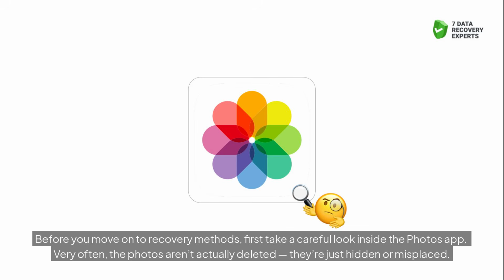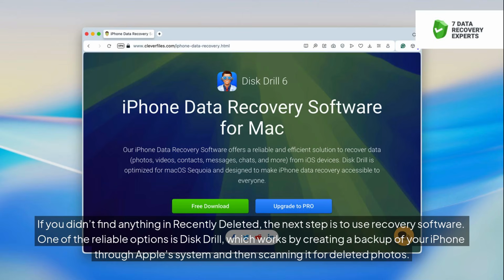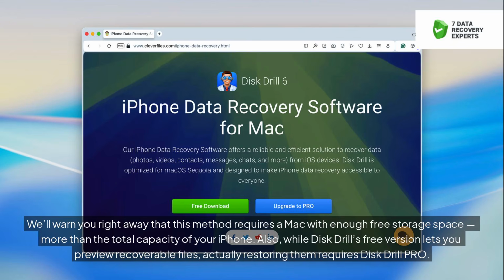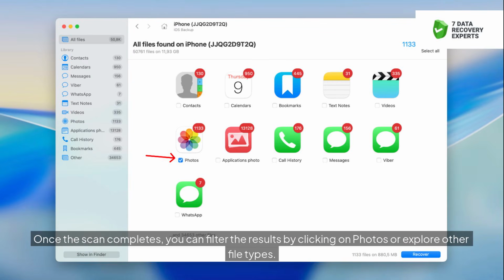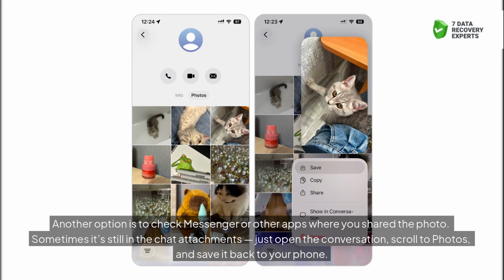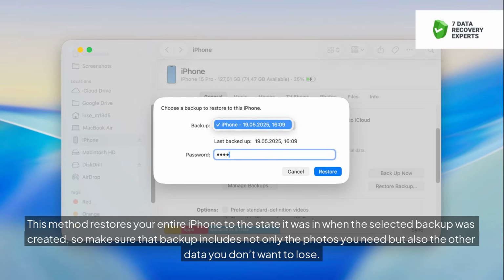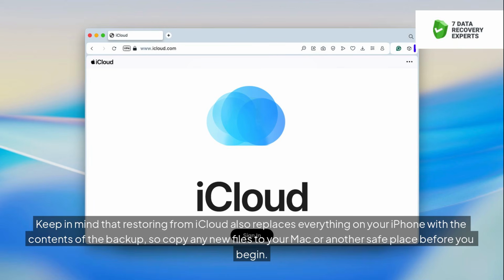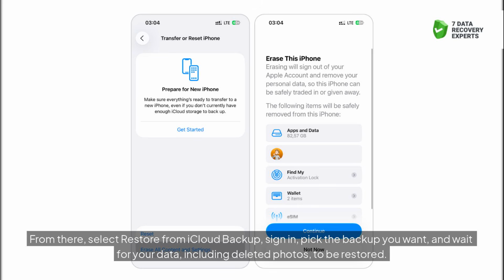How to Recover Deleted Photos from iPhone - Step-by-Step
We’ve all deleted the wrong photos on an iPhone and regretted it later. Luckily, in many cases they can be restored — and in this video we’ll show you how to recover deleted photos from an iPhone with or without a backup. 🟢 iPhone data recovery software (macOS version)

*Chapters:*
00:00 - Intro
00:19 - Check out the Hidden Album
00:39 - Use the search function
00:55 - Method 1: Check the Recently Deleted album
01:06 - Method 2: Use Disk Drill
02:17 - Method 3: Check Messenger Attachments
02:28 - Method 4: Restore From an iTunes/Finder Backup
03:16 - Method 5: Restore From an iCloud Backup
04:14 - Method 6: Restore From Other Online Cloud Storage
04:29 - Method 7: Get Help From a Data Recovery Service
04:45 - Wrap up

🔎 *Not Sure If You Deleted the Photos? Search in the Photos App*
Sometimes your pictures aren’t deleted at all, just misplaced or hidden. Before you try to recover deleted photos on iPhone, take a moment to check carefully inside the Photos app, so:

1. Open the Photos app and check the Hidden album under Utilities.
2. Use the Search tool — type a keyword, object, or even a person’s name to locate missing photos.

_If you still can’t find anything this way, then it’s time to move on to recovery options._
🗑️ *Method 1: Recover Deleted Photos from the Recently Deleted Album*
First, check the Recently Deleted album — iPhone keeps photos there for 30 days, and it’s often the easiest way to recover recently deleted photos from your iPhone.

Follow these steps:
1. Open Photos app → Utilities → Recently Deleted.
2. Find and select the photos you want and tap Recover.
3. Confirm, and they’ll return to your main photo library.

💻 *Method 2: Use iPhone Data Recovery Software*
If the Recently Deleted album is empty, the next option is to use third-party tools. One reliable solution to recover deleted photos on an iPhone is Disk Drill. It works by creating a backup of your device through Apple’s system and then scanning it for deleted files.

_This method requires a Mac with free storage larger than your iPhone’s capacity._

Here’s what to do:
1. Download and install Disk Drill on your Mac.
2. Connect your iPhone with a cable and tap Trust This Computer when prompted.
3. Open Disk Drill, choose iPhones & iPads, select your device, and click Search for lost data.
4. When the scan completes, filter results by Photos or browse other file types.
5. Preview the images, select the ones you need, and click Recover.
6. Choose a safe destination on your Mac and confirm. Later, transfer the restored photos back to your iPhone in any convenient way.

📝 *Method 3: Check Messenger and Other Apps*
Sometimes the answer to can you recover deleted photos on iPhone is simpler than you expect. If you ever shared the picture in a chat or posted it somewhere, it may still be there in the app’s attachments.

What you need to do:
1. Open Messenger, WhatsApp, or another app where you might have sent the photo.
2. Go to the conversation and scroll to the Photos/Media section.
3. If the image is still there, save it back to your iPhone.

📥 *Method 4: Restore from iTunes or Finder Backup*
If you previously synced your iPhone to a computer, you can bring back deleted photos along with all other data. This method works when the backup was created before the deletion.

_Keep in mind that it restores the entire device to the state of that backup, not just the photos._

1. Connect your iPhone to the computer and open iTunes (or Finder on newer macOS versions).
2. Select your device, then click Restore Backup.
3. Pick the backup you need and wait for your iPhone to finish restoring.

☁️ *Method 5: Restore from iCloud Backup*
If you had iCloud backups enabled before the deletion, you can roll your iPhone back to that state and bring the photos with it.

_If you use iCloud Photos, they are not part of your iCloud backups._

Follow these steps:
1. On your iPhone, go to Settings → iCloud → iCloud Backup and check the last backup date.
2. Erase your device: Settings → General → Transfer or Reset iPhone → Erase All Content and Settings.
3. During setup, choose Restore from iCloud Backup, sign in with your Apple ID, and pick the backup you want.

🧐 *Method 6: Check Other Apps and Cloud Services*
If you synced your iPhone with Google Drive, Dropbox, OneDrive, or Amazon Photos, you can often bring images back from there. Just open the app or browser, find the photo, and save it to your iPhone.

💵 *Method 7: Contact a Professional iPhone Data Recovery Service*
If none of the previous methods work, the last option is to reach out to professionals. Since iPhone recovery is more complex than regular storage, these services are harder to find. Still, a local recovery center can often point you to a team that specializes in Apple devices.